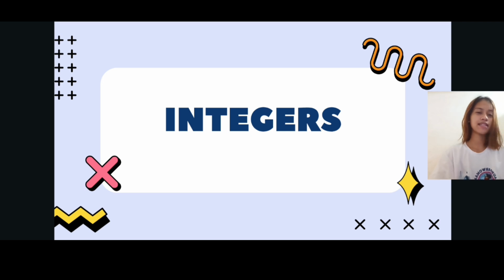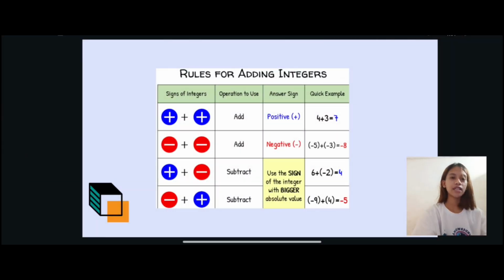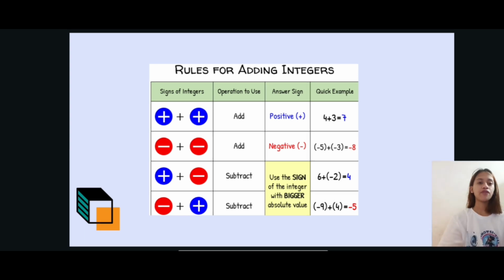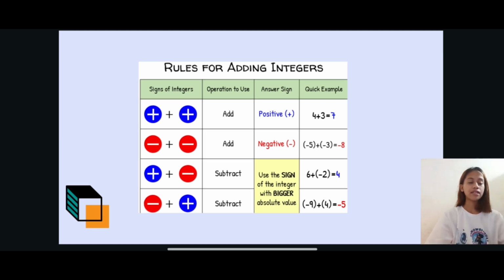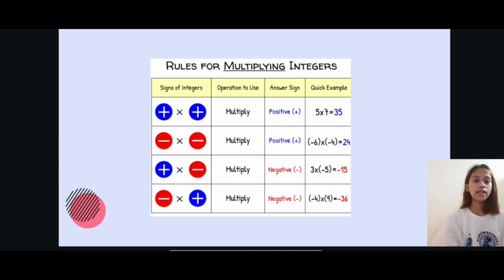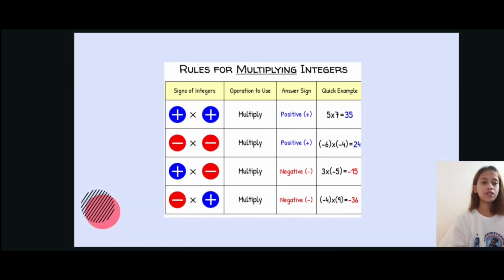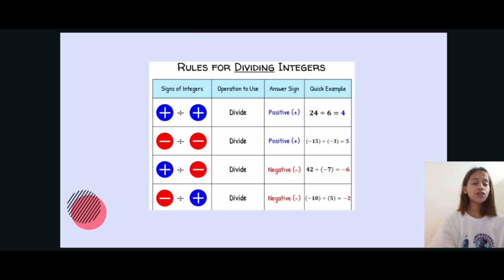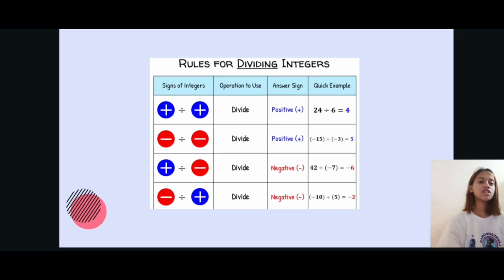MATH 101 TUTORIAL VIDEO- INTEGERS